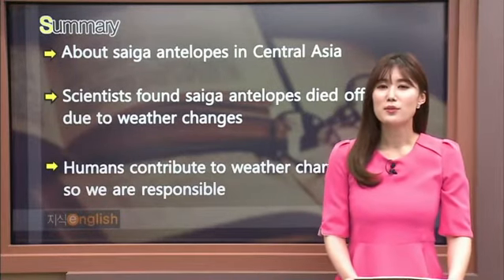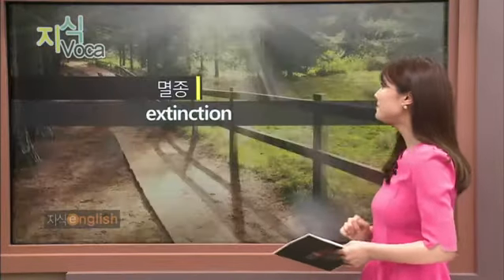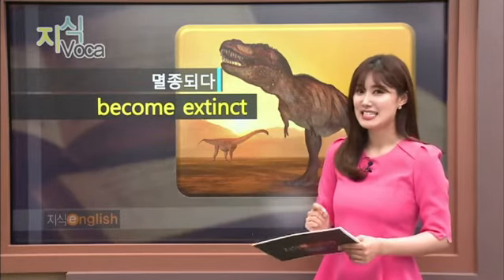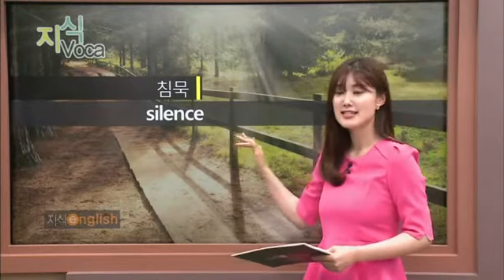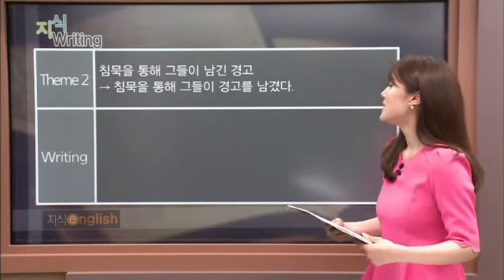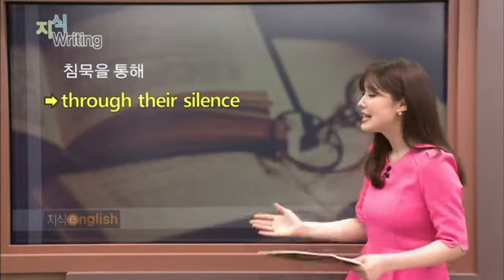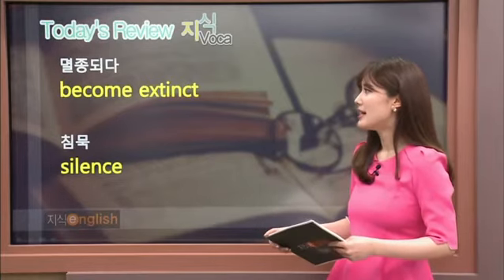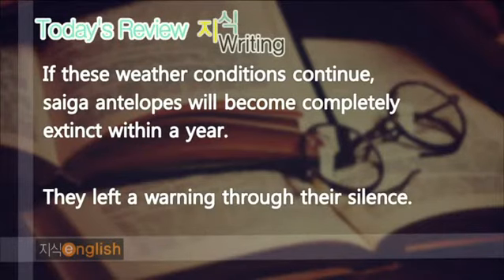지식 English 2 - Unit 103. 양들의 침묵_#002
Unit 103. 양들의 침묵

* ’지식채널e’ 프로그램의 영상을 활용하여 영상에서 전달하고자 하는 주제와 관련된 핵심 영어 표현과 단어를 사용하여 말하기, 쓰기 학습을 하도록 도와주는 프로그램